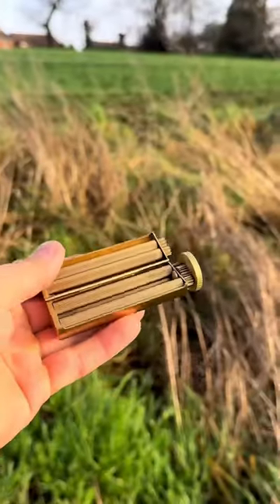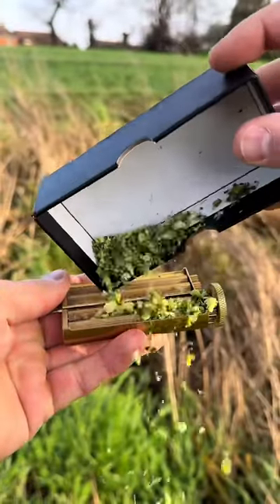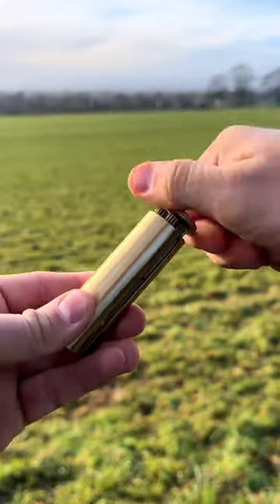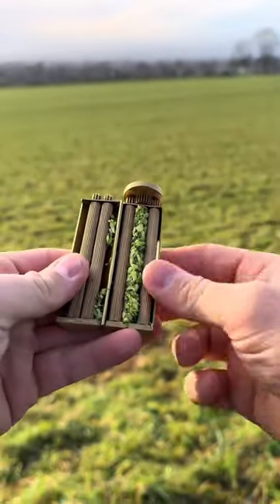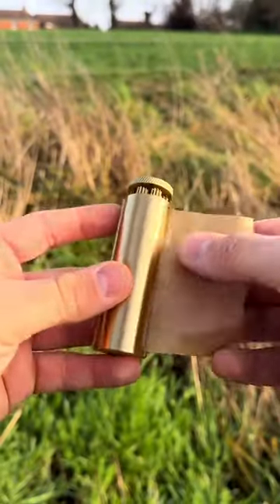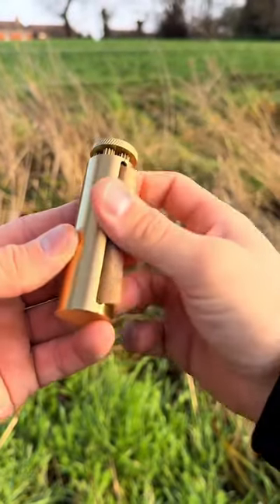Click link in bio to get yours🙌